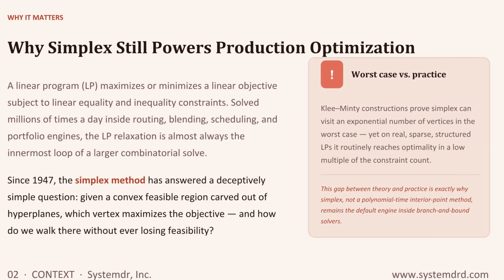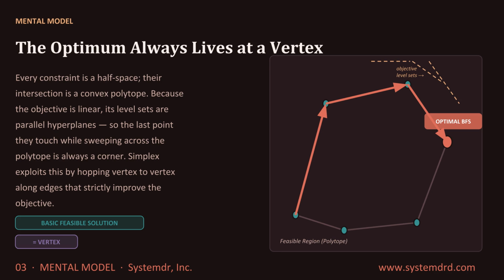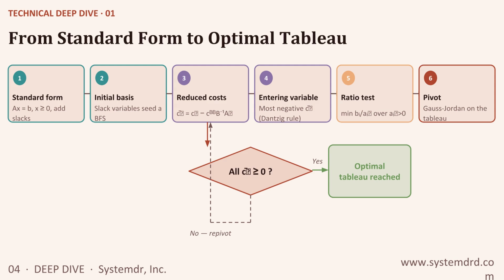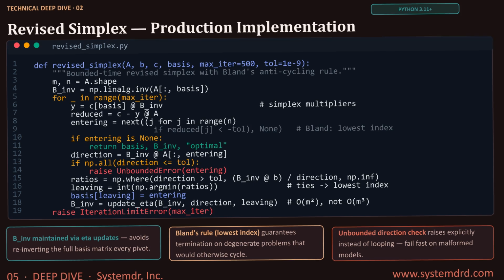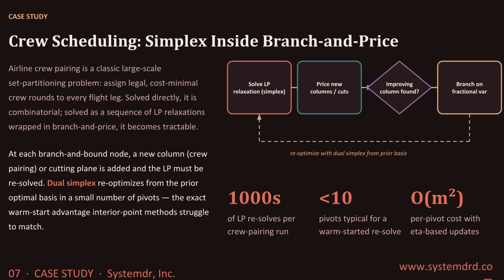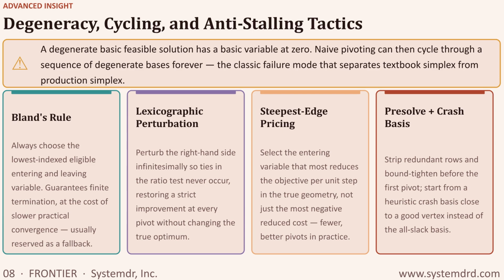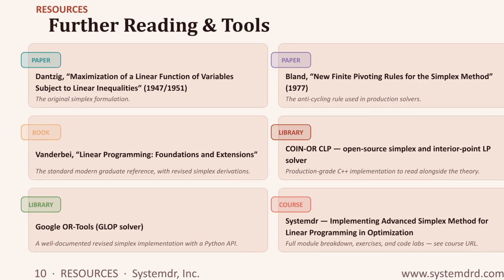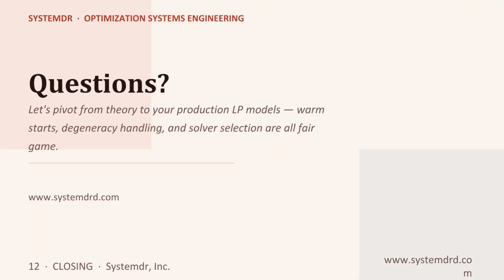Simplex Method for Linear Programming: Advanced Optimization in Python |Linear Programming Explained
Learn how to implement the Simplex Method for Linear Programming and solve constrained optimization problems efficiently using Python.